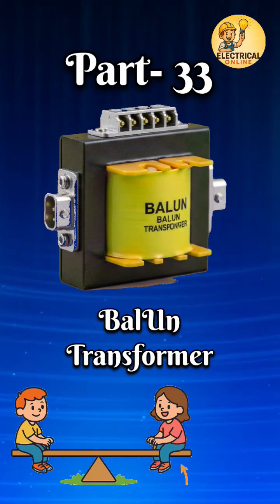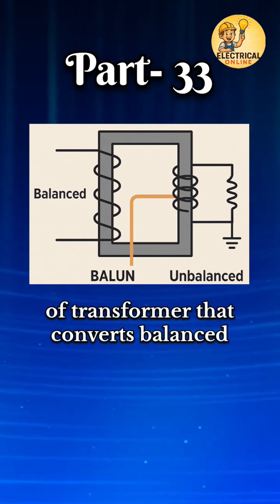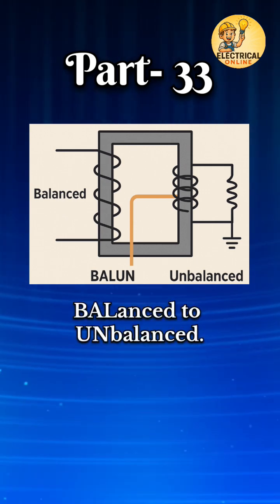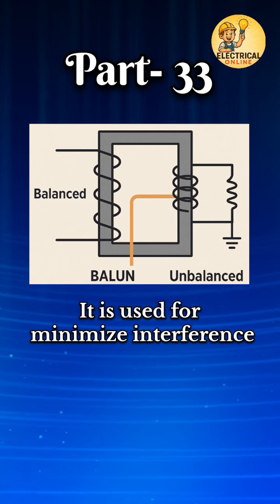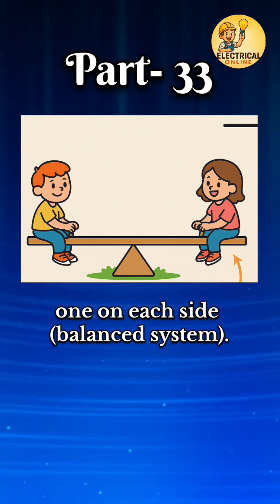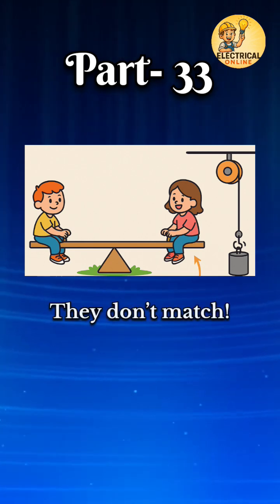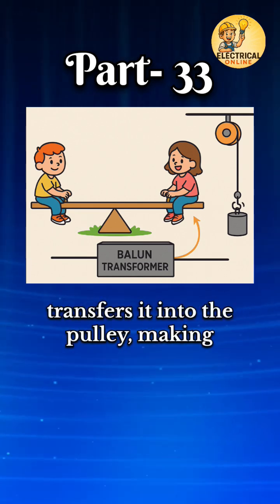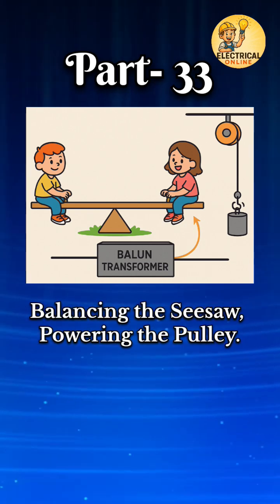📡BalUn Transformer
📡BalUn Transformer- this tiny device fixed big signal problem balun transformer transformers balun transformer#BalunTransformer

Balun Transformer: Definition
A Balun Transformer is a special type of transformer that converts balanced signals to unbalanced signals, and vice versa.
The name “Balun” comes from BALanced to UNbalanced.
It ensures proper signal matching between systems like antennas and coaxial cables, reducing noise and signal loss.

your qurious

how to make transformer
Transformer making process
Transformer kaise banata hai
Transformer kaise banaye
FuturePower​​​ Oil Cooling Transformer l types of oil cooling transformer
transformer cooling
electrical engineering
Oil cooling transformer
transformer cooling system
transformers
transformer oil
electrical engineering majorair natural air natural cooling transformer
 oil natural Air Forced cooling transformer
 oil forced Air Forced cooling transformer